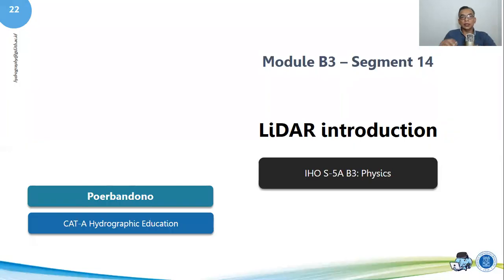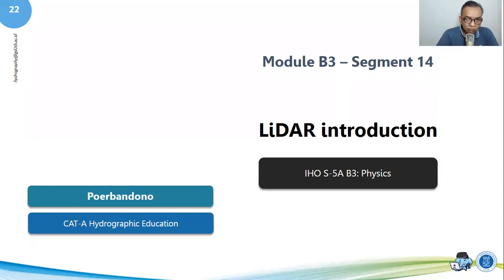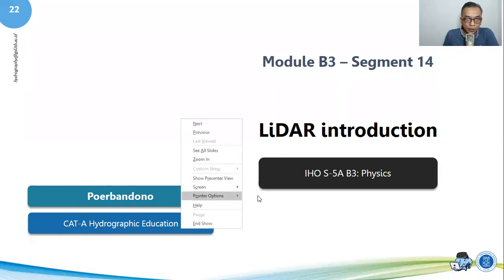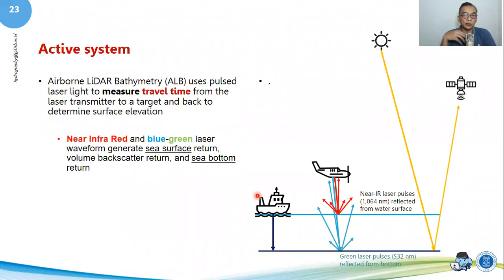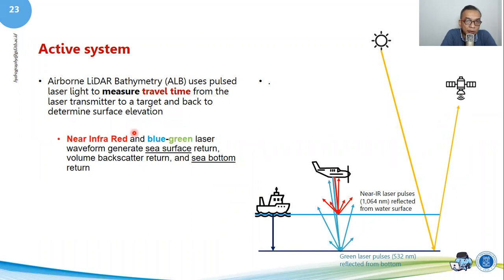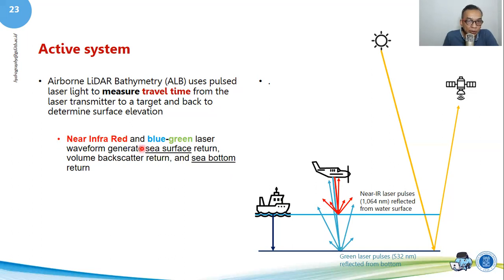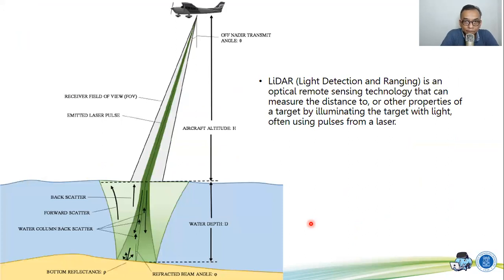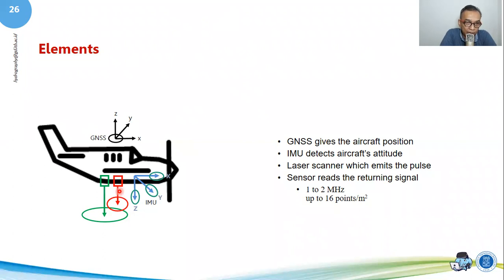13 04 LiDAR Bathymetry (part: A)